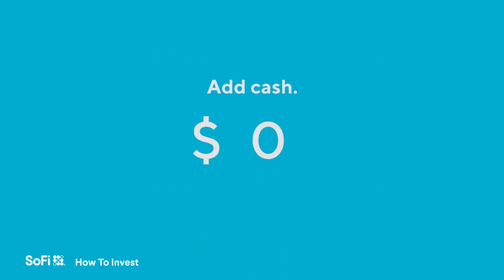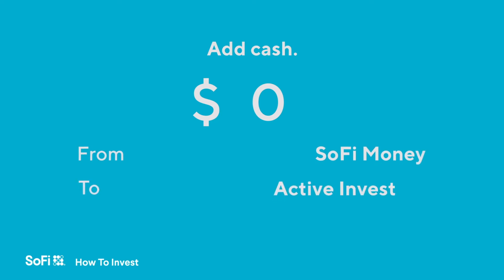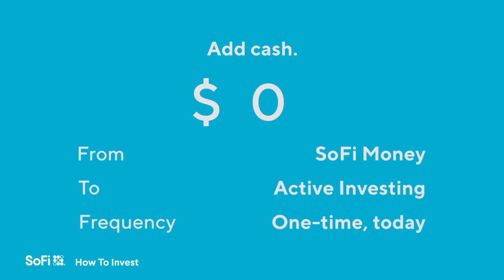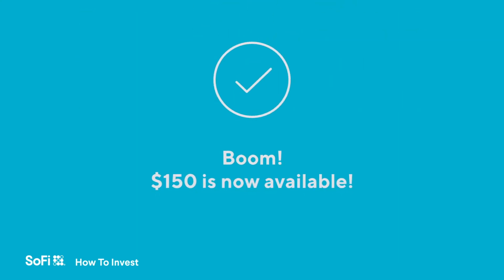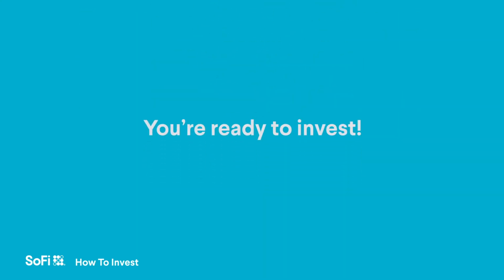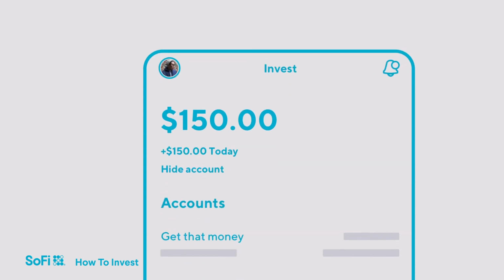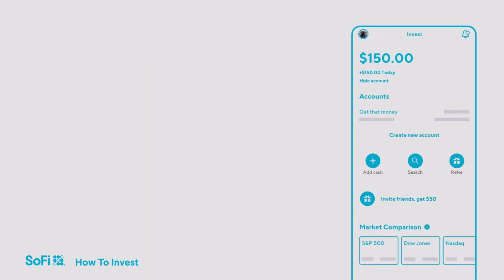How to Get Started with Active Investing with SoFi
In this tutorial, you will learn how to deposit money into your investment accounts and buy stocks. You can begin actively investing by setting up a SoFi Active Invest account.

You can start investing today by downloading the SoFi app or visiting

Timestamps:
0:11 Investing Actively With SoFi
0:36 Depositing Money in Your Investment Account
0:52 Buy Stock
1:05 Investing With SoFi

About SoFi:
A finance company that can help you get ahead. Get Your Money Right® with SoFi.